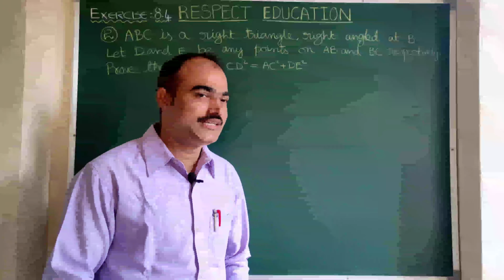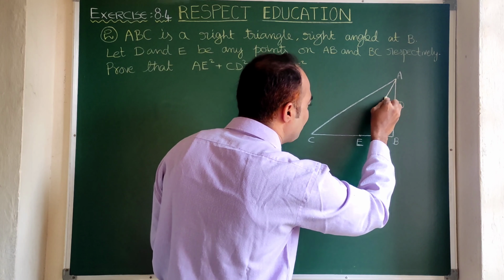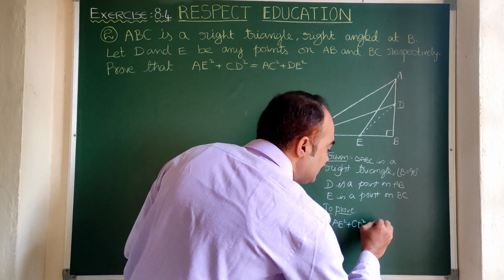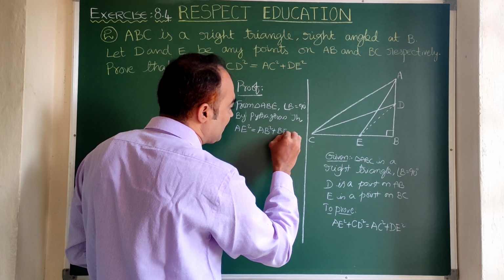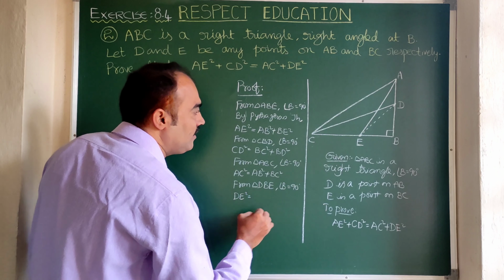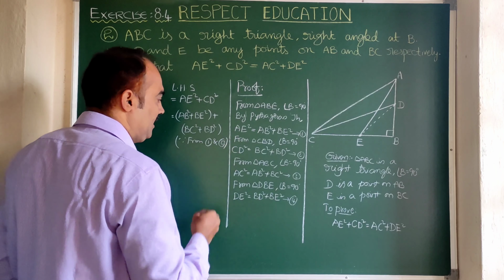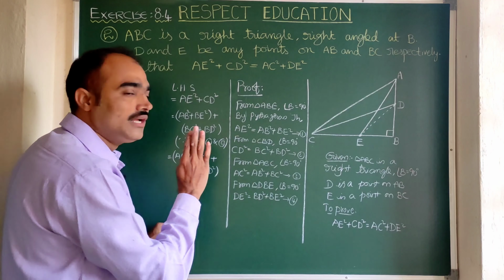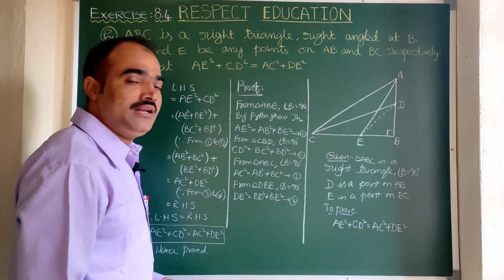Chapter 8| SIMILAR TRIANGLES| Exercise:8.4|Pro.No.2| Class 10|Mathematics